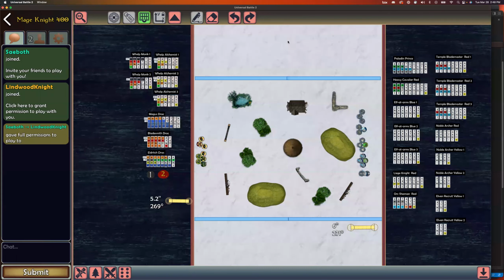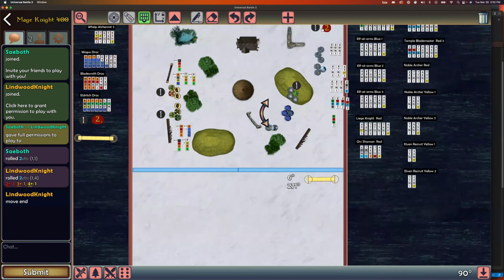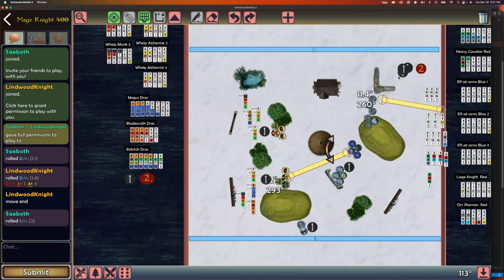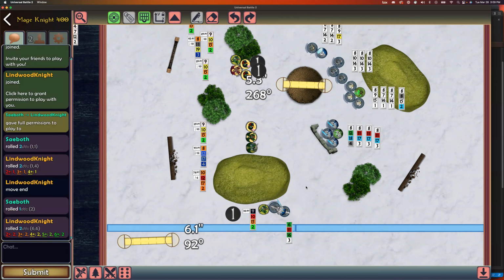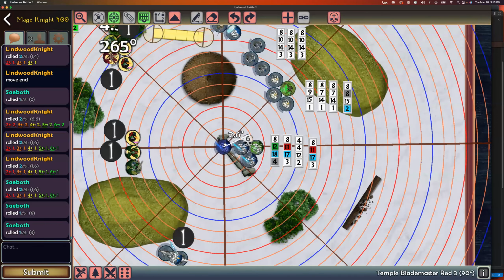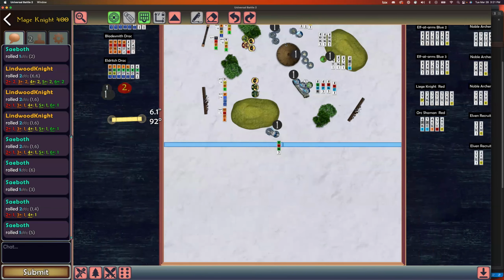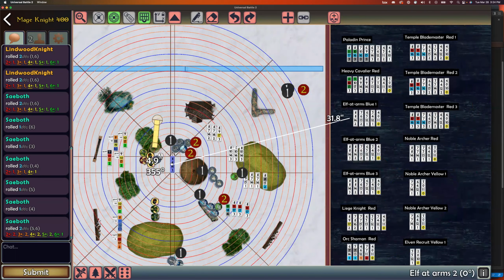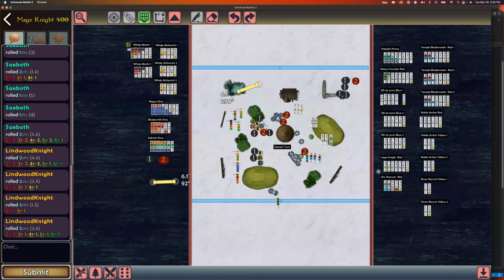Mage Knight Battle Report - Knights Immortal vs Draconum 400 point - Part 1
The first installment of an epic battle between the Knights Immortal and the Draconum. We used Universal Battle 2 to play.